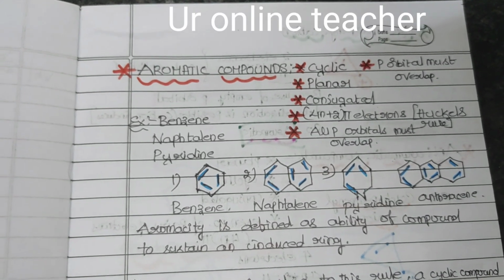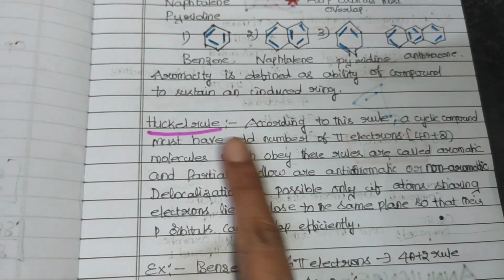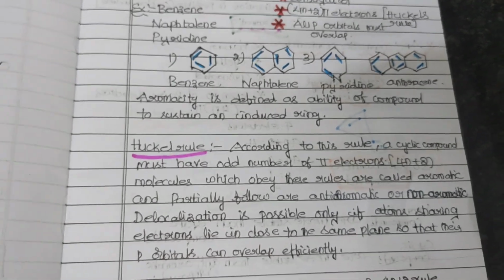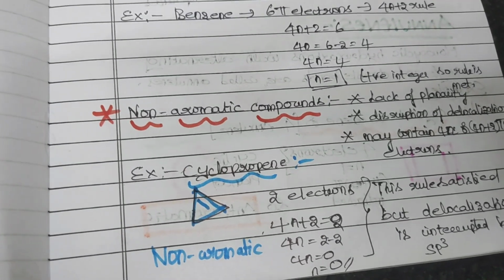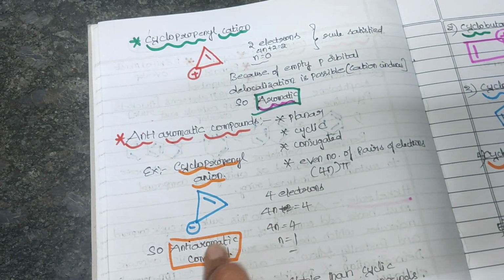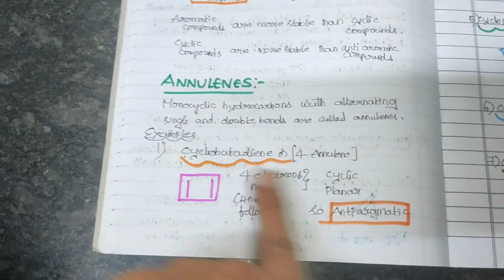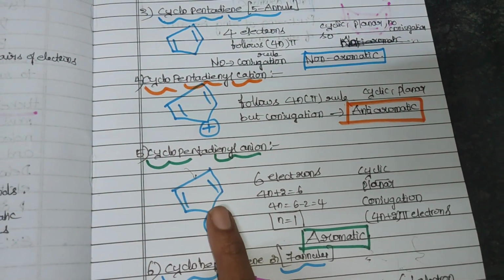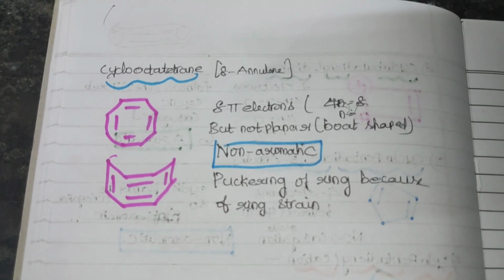Aromatic ,non aromatic and Antiaromatic compounds / Organic chemistry